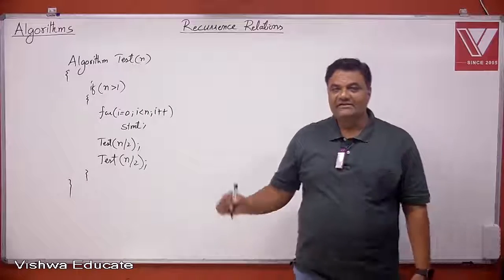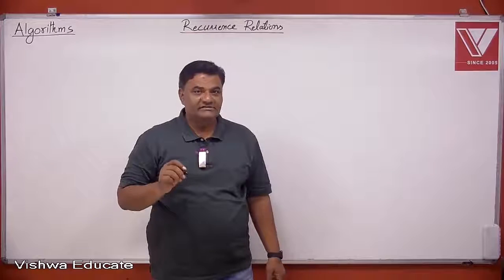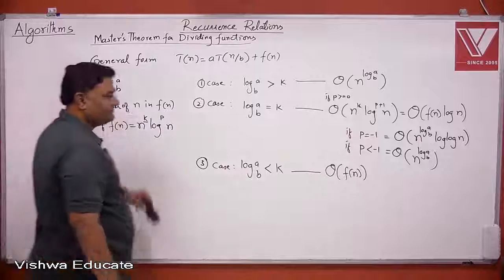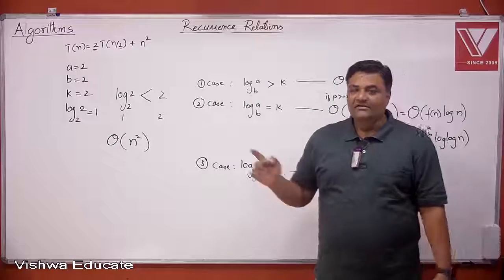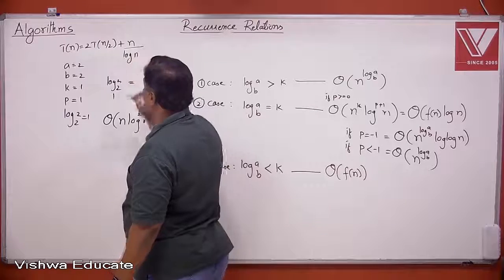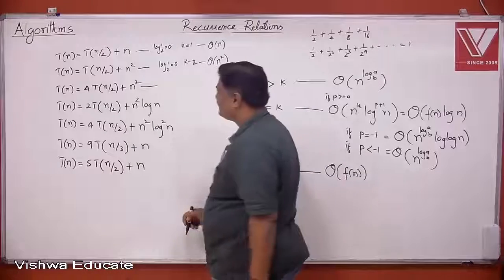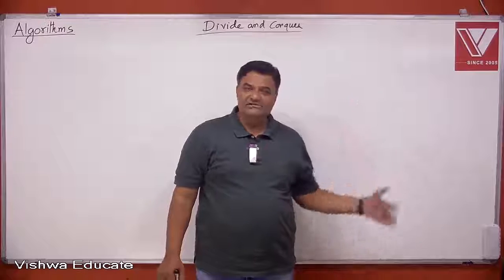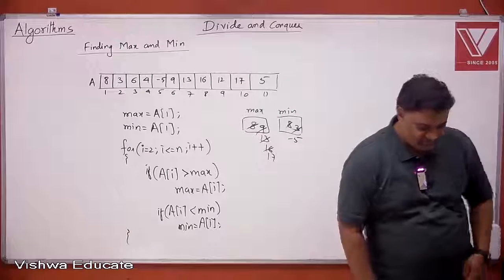GATE Lectures | Algorithms | Divide and Conquer | Recurrence Relations Part 3 | Prof. Abdul Bari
Prof. Abdul Bari discussed about Recurrence Solution, Master's Theorem for Dividing Functions, Finding Max and Min.